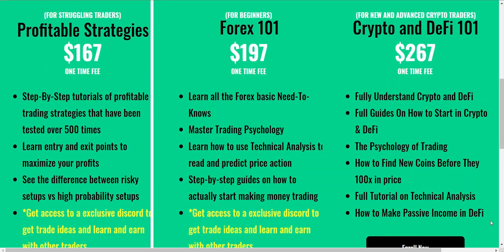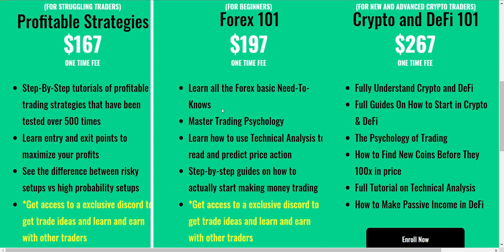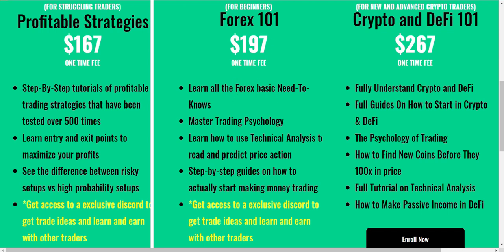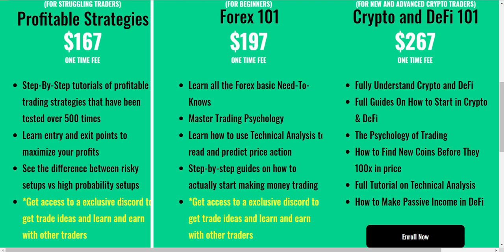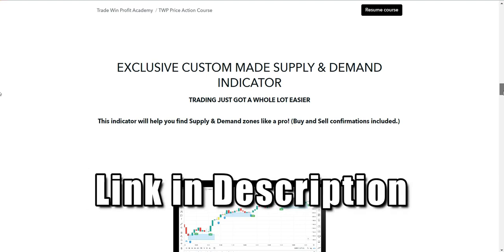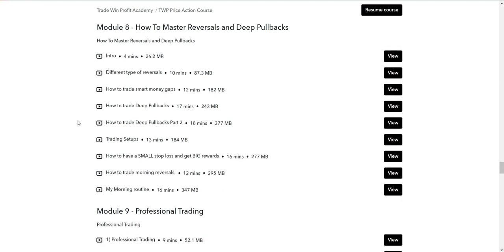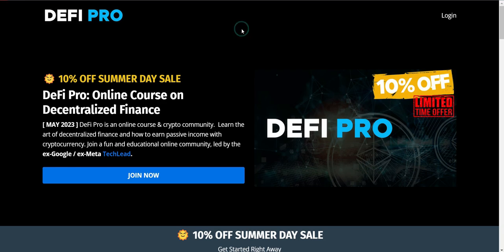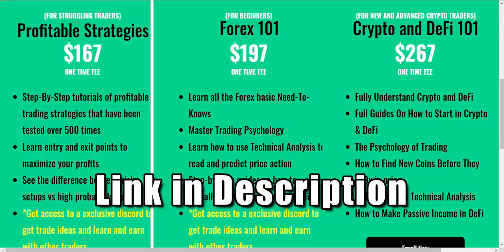Gemify Academy Review: Are Jooviers Gems Courses Legit?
This is an in-depth Gemify Academy Review that helps you understand if Jooviers Gems Courses are legit or not.

This video focuses on all the 3 courses available in the Gemify Academy platform and how they are rated.

My goal with this channel is to help small, medium and big businesses to find the best tools and software they can use to run their business activities better. I am obsessed with doing research and finding new tools, so you are on the right channel.